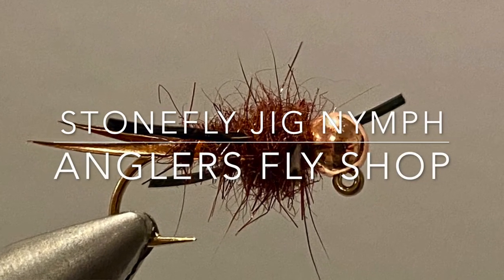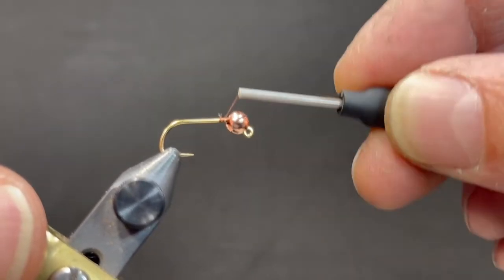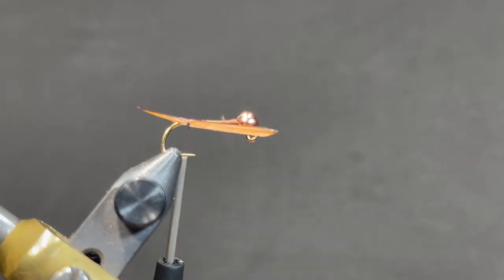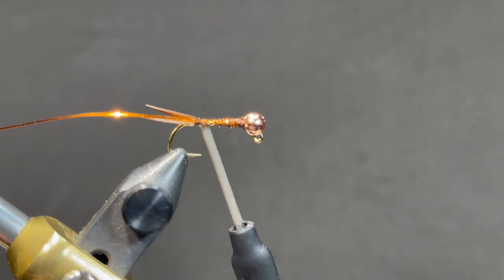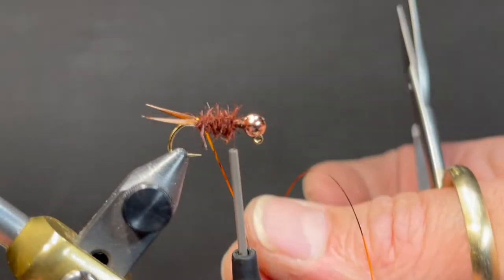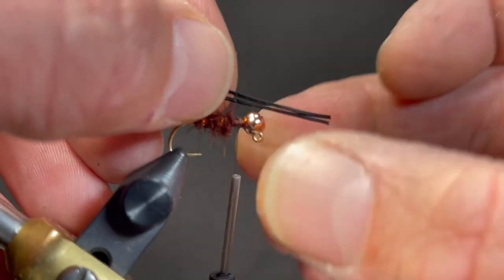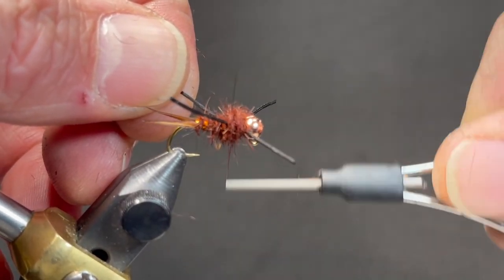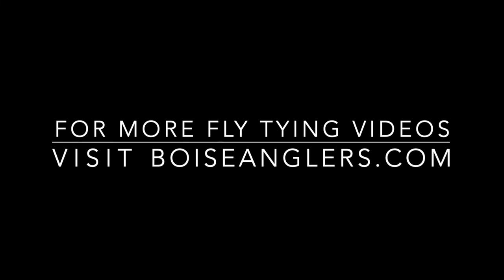Stonefly Jig Nymph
Learn to tie a Stonefly Jig Nymoh.

 Tied by John Wolter of Anglers Fly Shop.

To see all of our fly tying videos, visit us